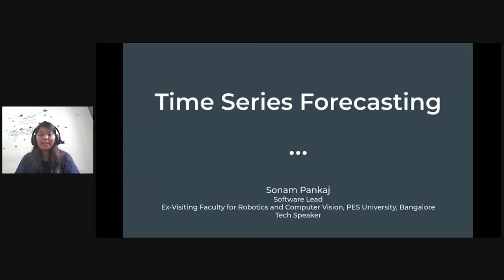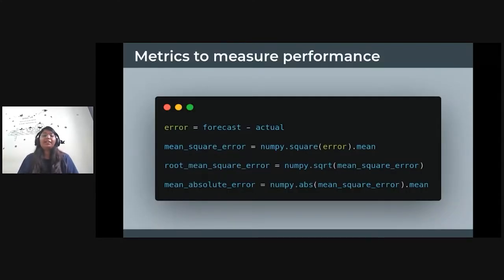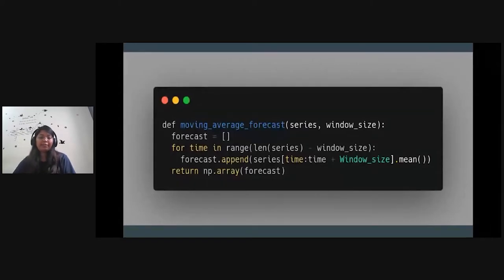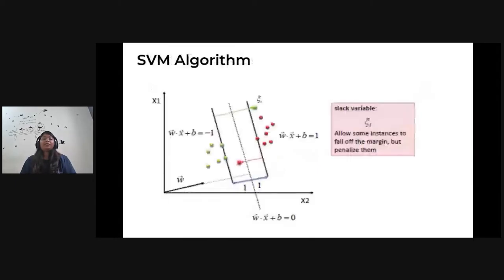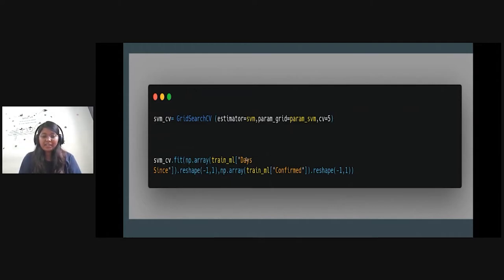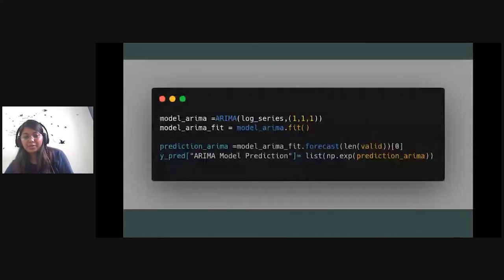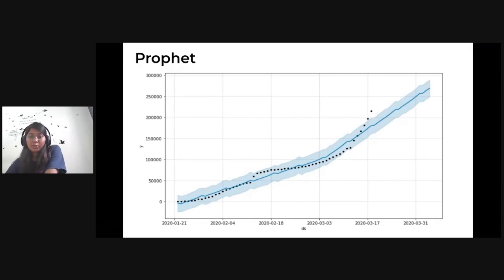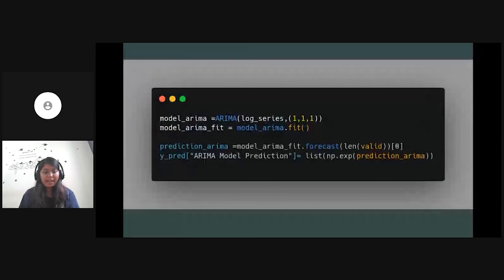Talk: Time Series Forecasting on CoronaVirus Dataset - Sonam Pankaj